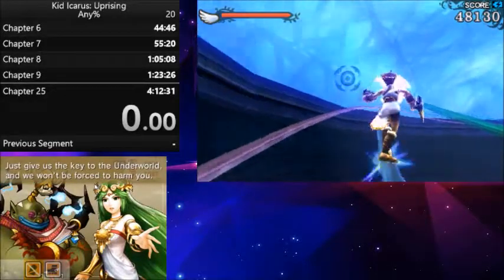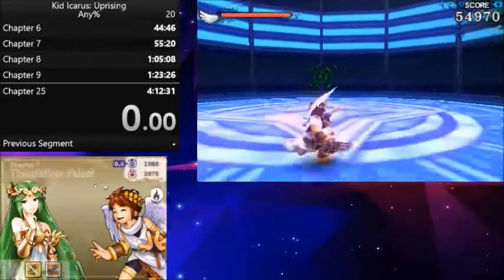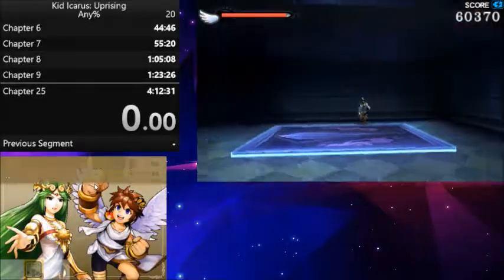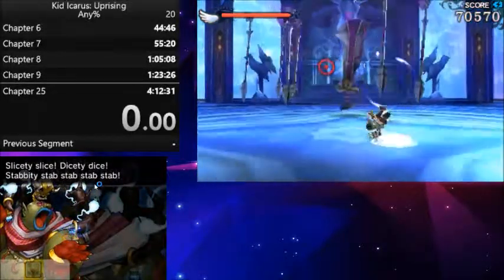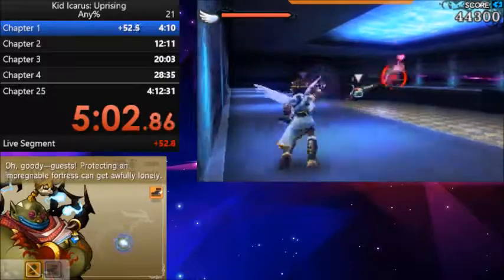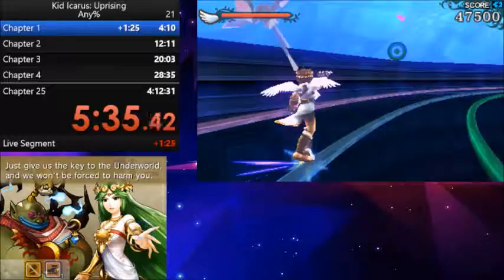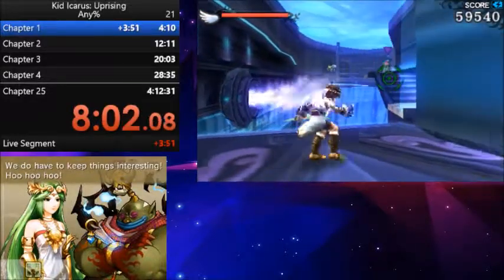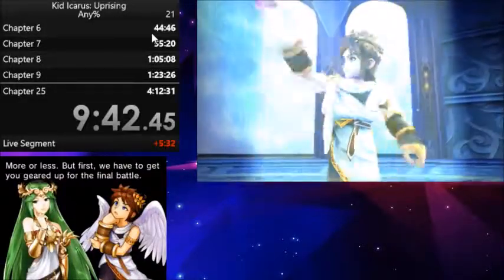Speedy Pit How To: Chapter 7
Hey y'all~ Continuing our lowkey Kid Icarus: Uprising week, I bring to you a walkthrough of one of the coolest chapters with a little amount of RNG with the boss, Chapter 7! As we dive to the Seafloor Palace, we tackle how to weave in and out as quickly as possible. Get ready~

Amino (links to my main page, the Fire Emblem one. I'm also in the Pokemon one but not nearly as active. Under both I'm Joeypals)